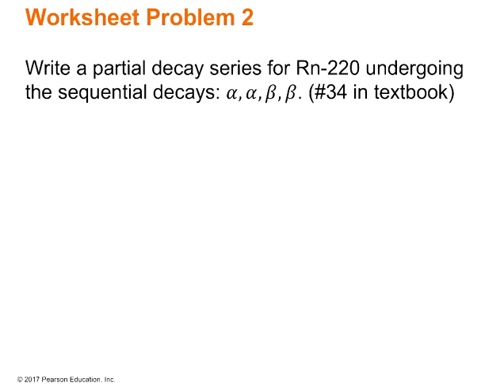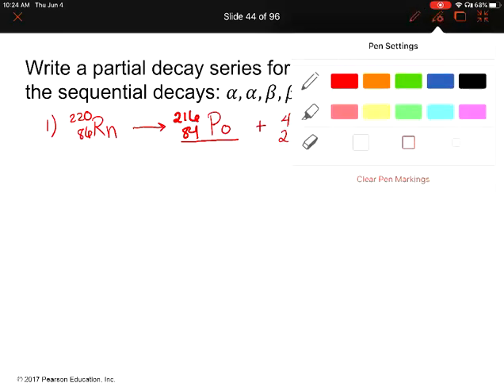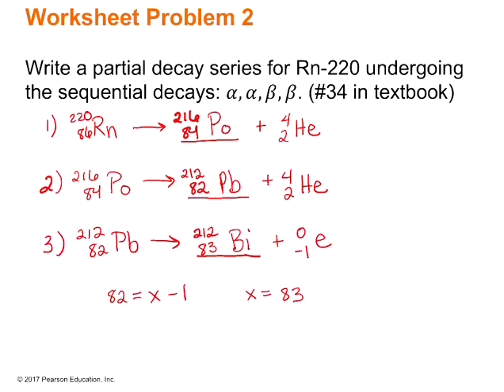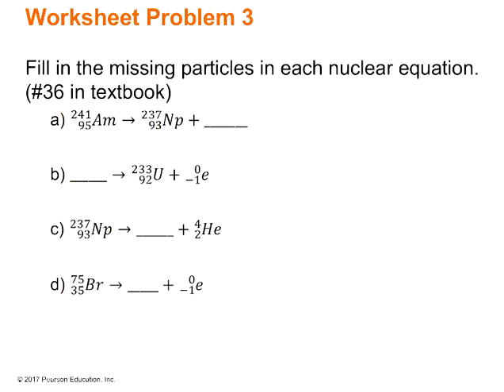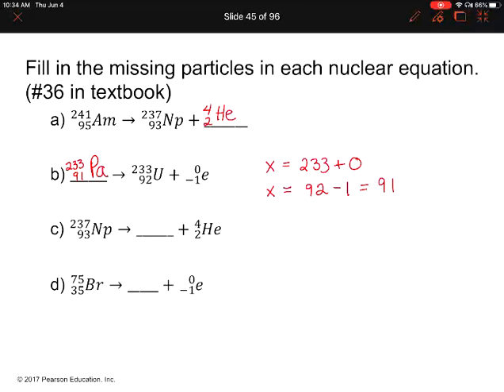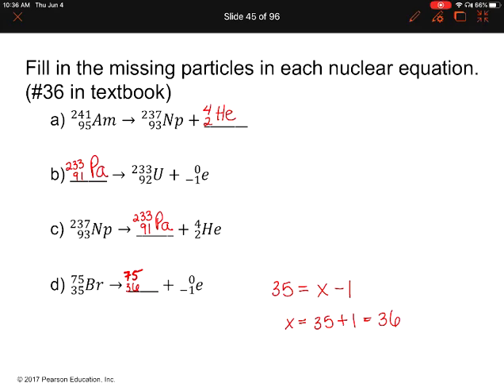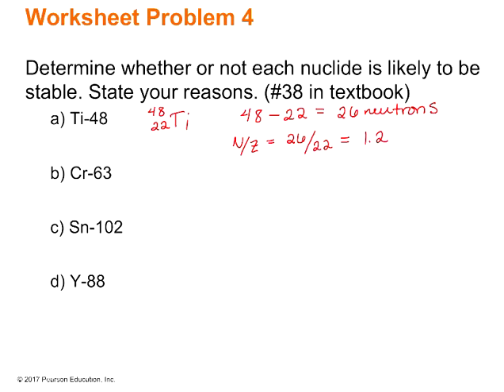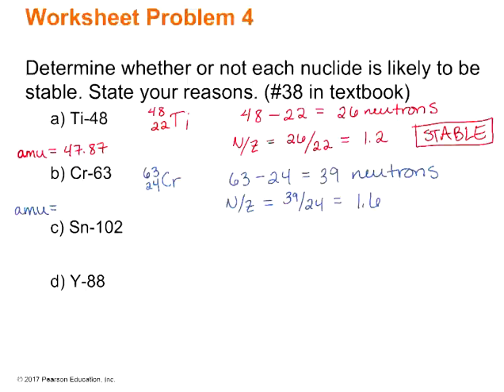CHEM& 163 Chapter 20 - Video 4